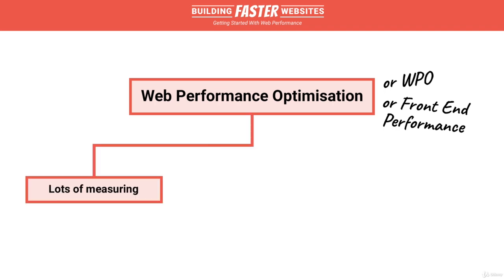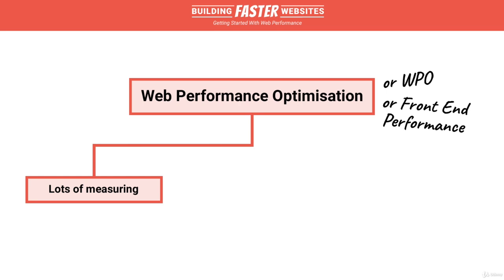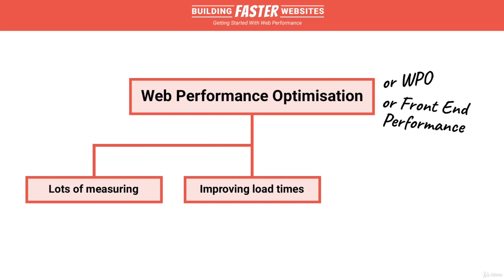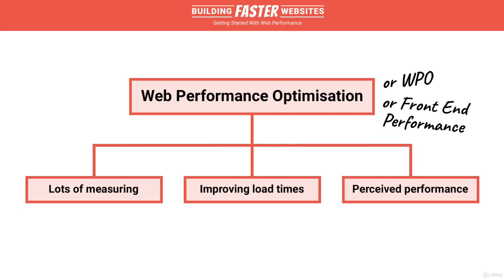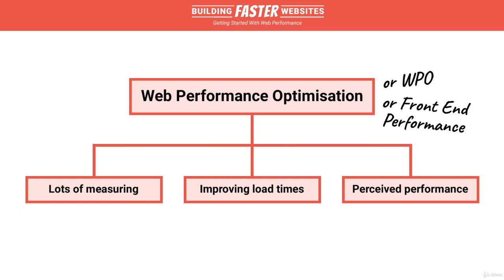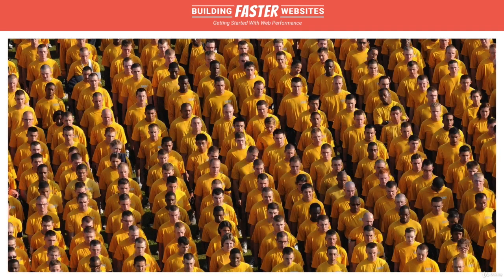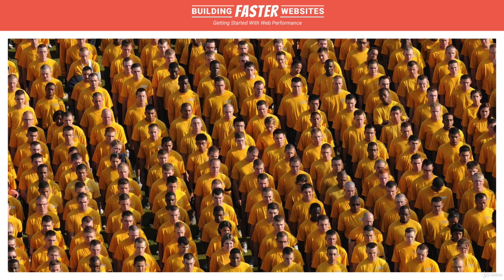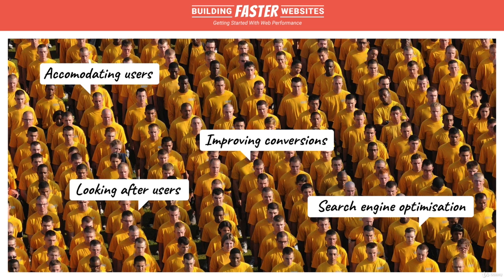1 What is Web Performance